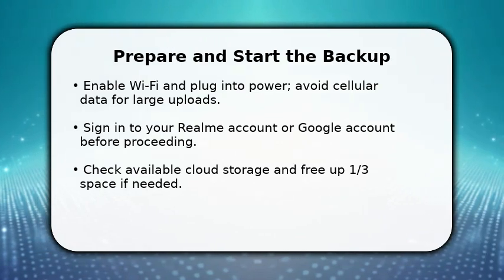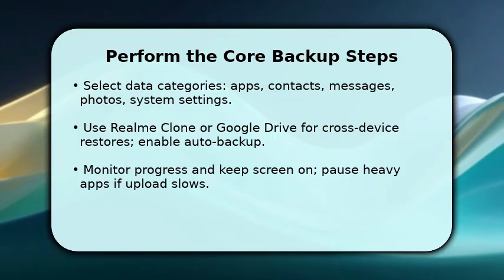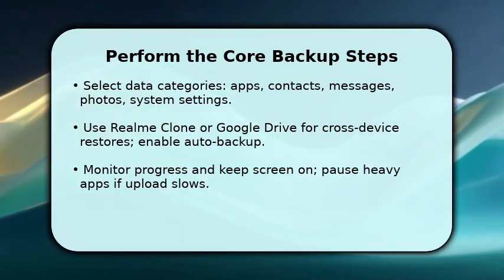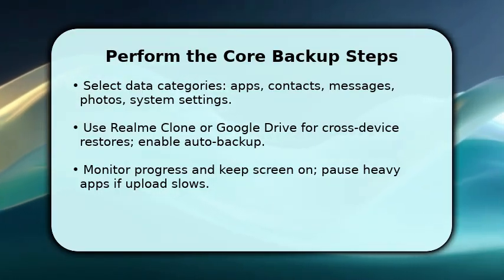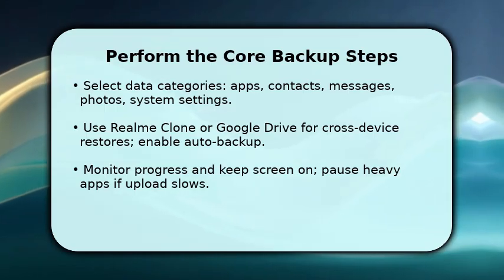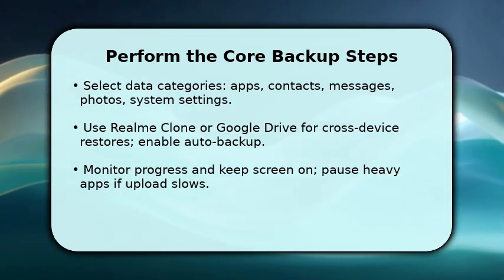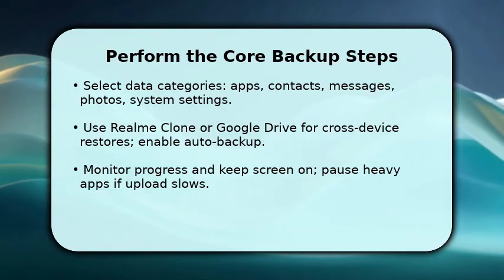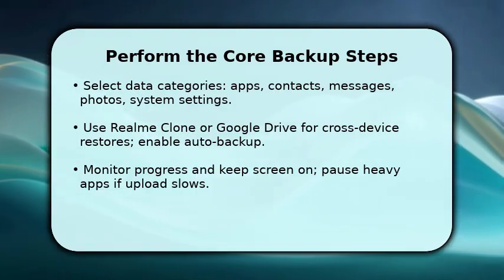How to Backup Realme Phone - Step by Step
How to Backup Realme Phone - Step by Step | 🔒 Surfshark VPN Deal — Stay private and secure. $1.99/mo + 3 Months Free ▸

Learn the essential steps to back up your Realme smartphone, ensuring all your precious data is safe. This video guides you through selecting backup options and executing a successful transfer of contacts, photos, videos, and more.

Realme, backup phone, data protection, Android device backing up, Google Drive for Realme,